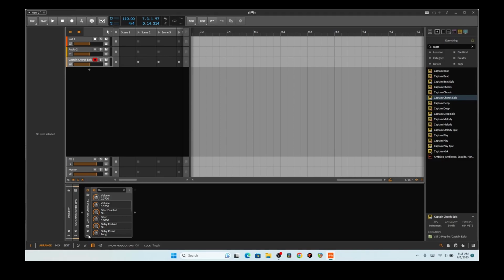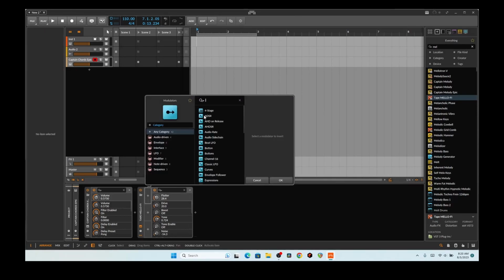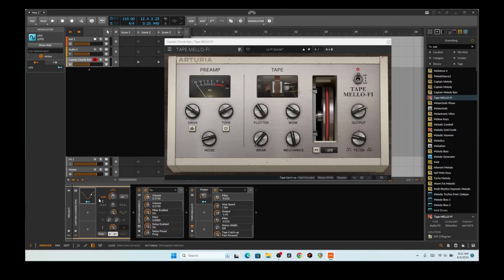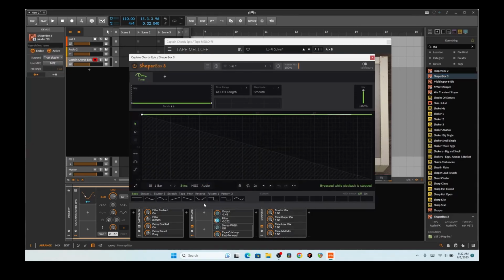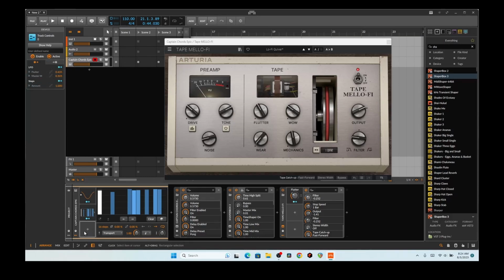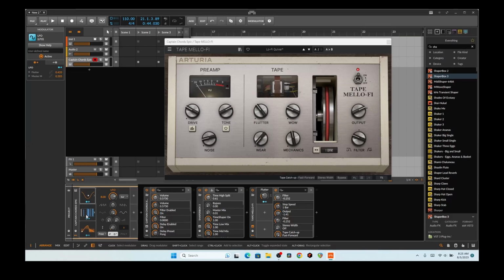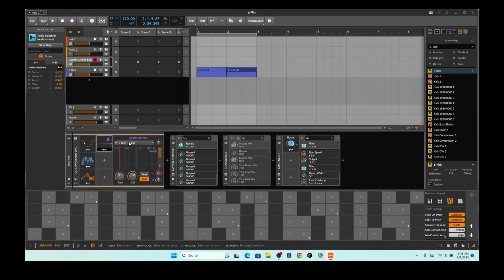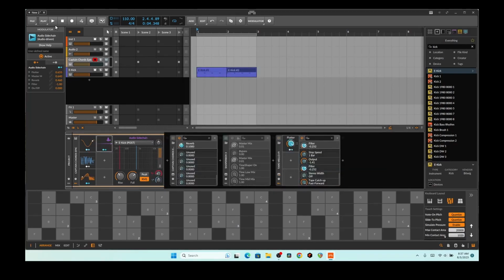A few Bitwig Modulator Tips and Tricks you might not know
A few recent cool things I learned when messing around making my last track with the modulators in Bitwig.